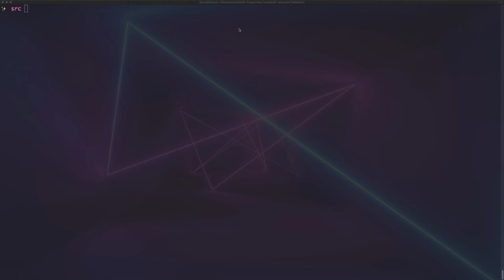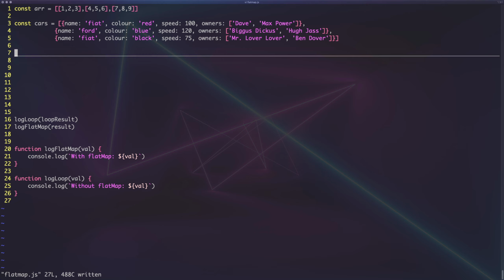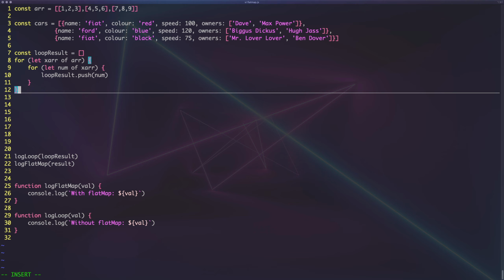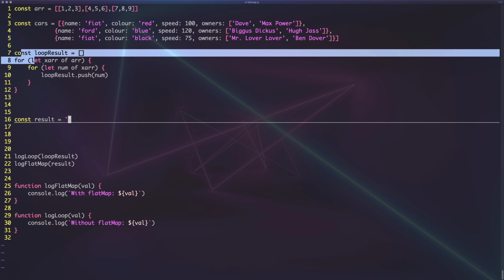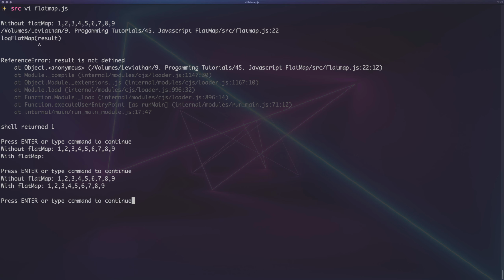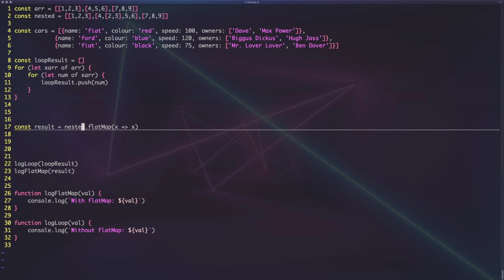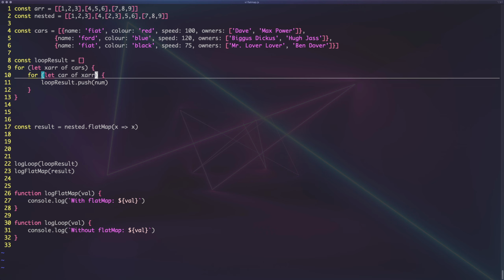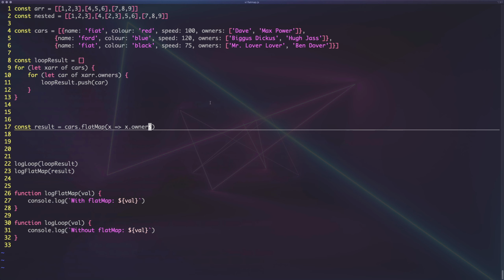FlatMap Clearly Explained | Javascript & Typescript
In this video, we cover the map function in Javascript and Typescript. flatMap is a useful function that is preferred by the functional paradigm and can lead to cleaner and more concise code.